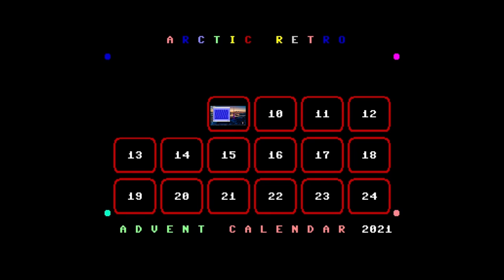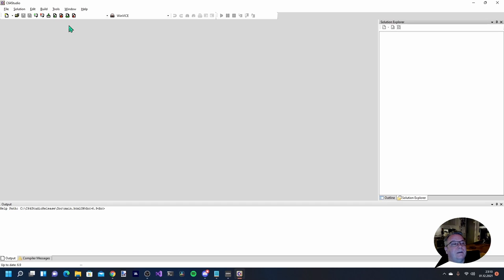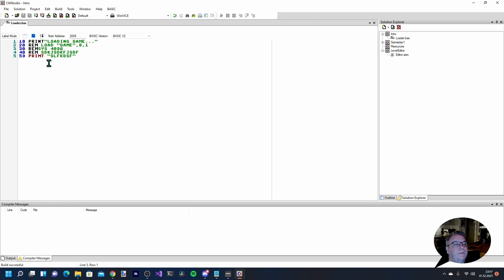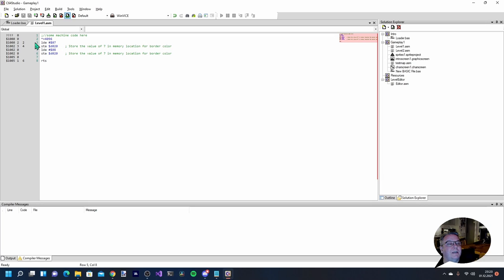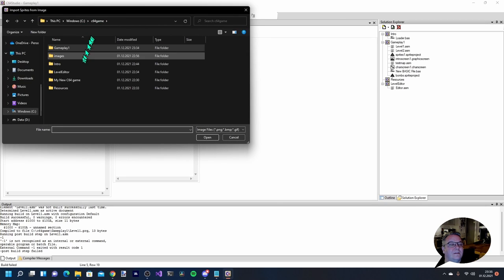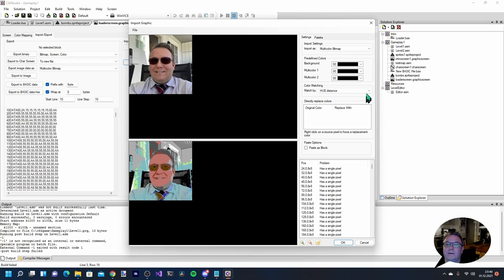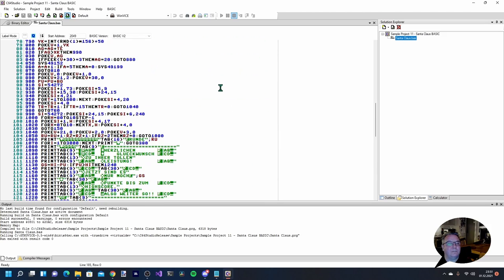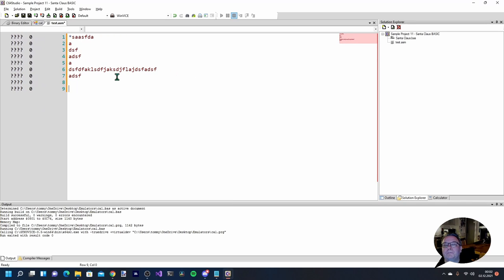December #9 - The C64 Studio programming tools for Windows - Commodore advent calendar 2021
December #9
Commodore Advent calendar
How to use the The C64 Studio programming tools on your Windows computer. Walkthrough and demonstration of the features and how to program basic and assembly code and manage graphics in the C64 Studio application.